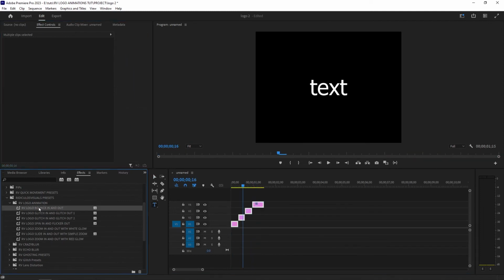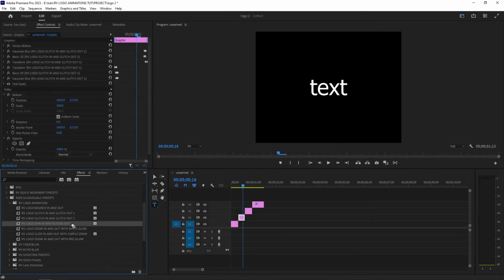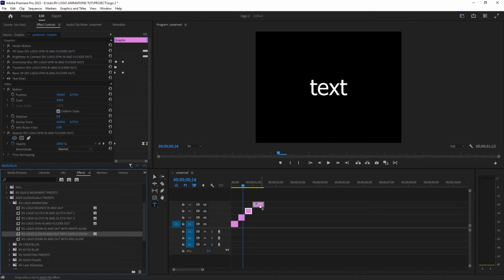FREE TEXT & LOGO ANIMATION PRESETS For PREMIERE PRO